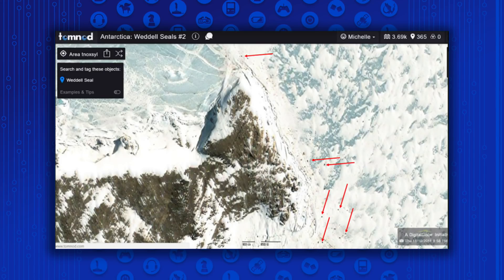Scientists Need Your Help Finding Seals In Antarctica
Scientist need help with finding the seals of Antartica. Kim Horcher and Brett Erlich break it down.

"Michelle LaRue has a problem: She only has one set of eyes.

That’s a big issue when you’re an ecologist who uses satellite imagery to understand what’s going on with Weddell Seals, the southernmost mammal on the planet. The seals can help us unlock secrets about how coastal ecosystems and fisheries function in Antarctica, as well as how ice clinging to the continent will react to climate change."